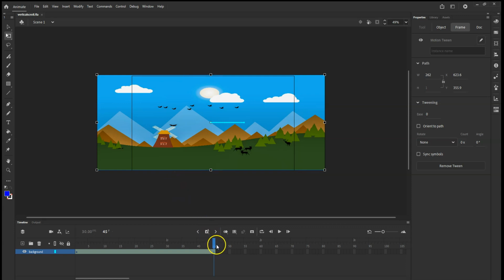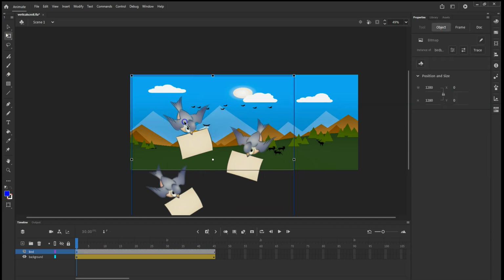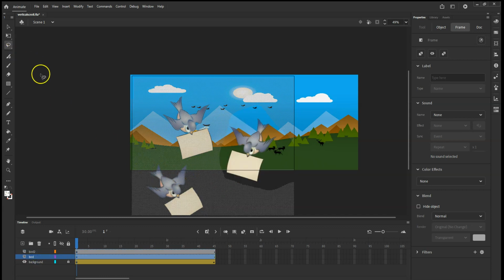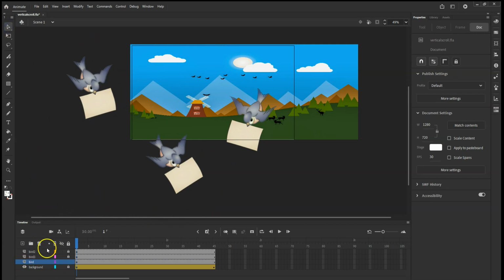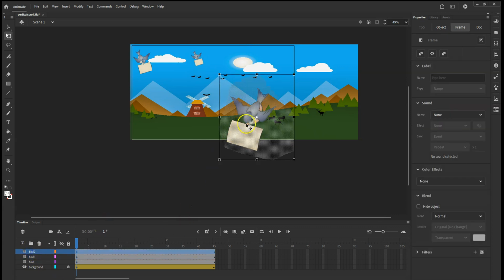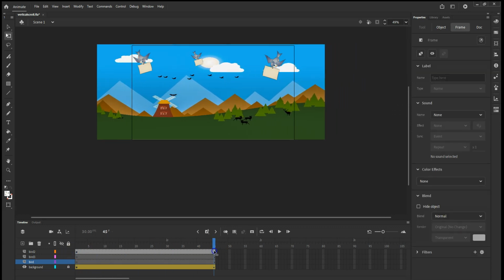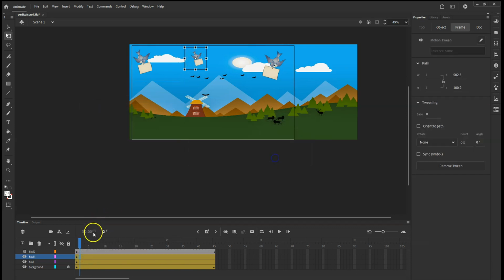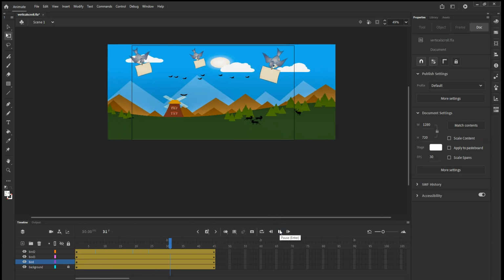8.4 Vertical Parallax